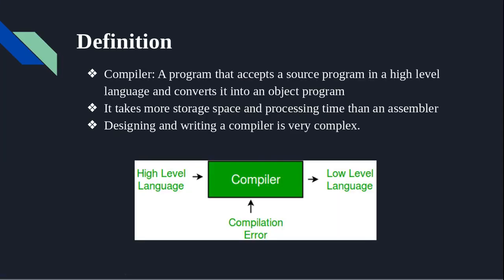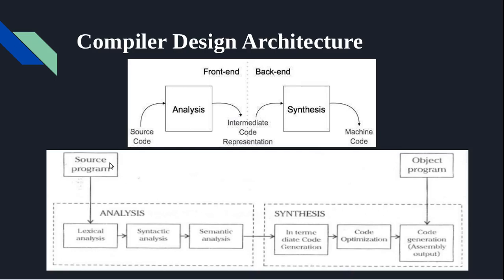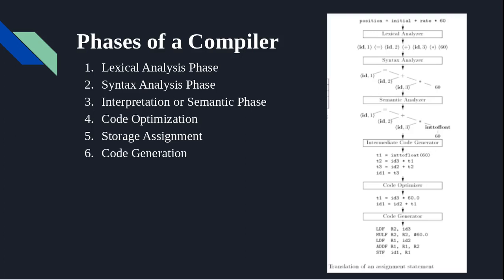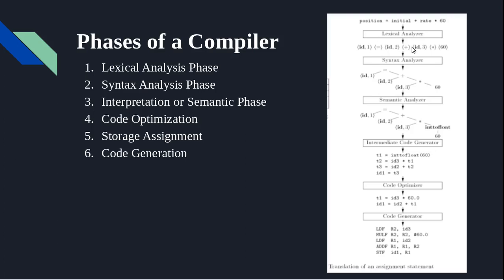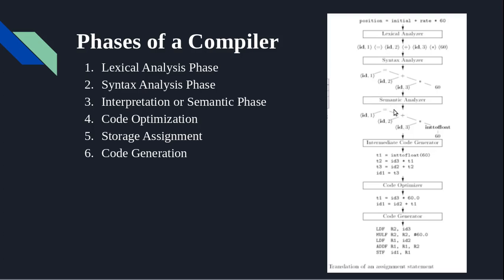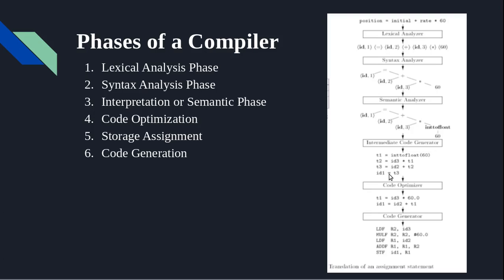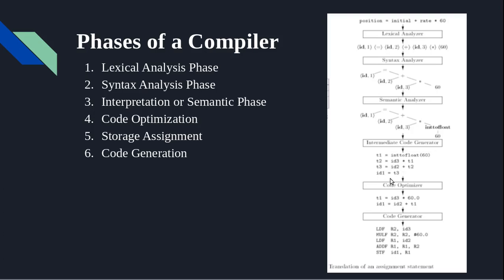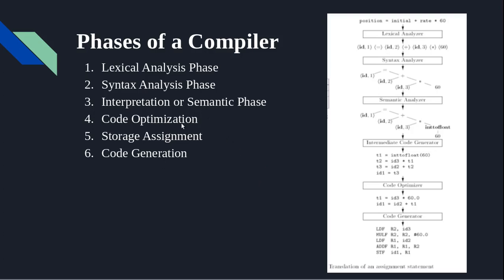COMPILER-Introduction,Structure and Phases